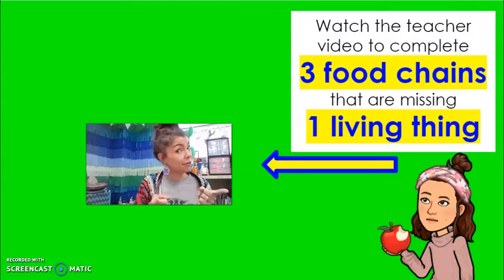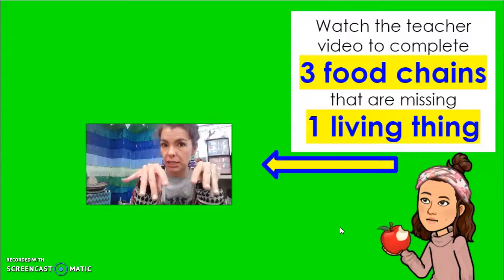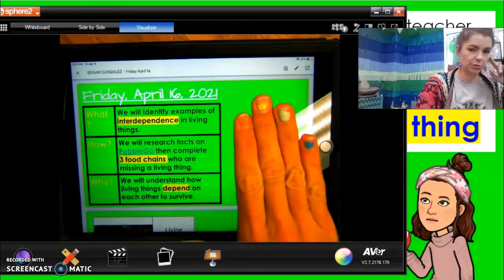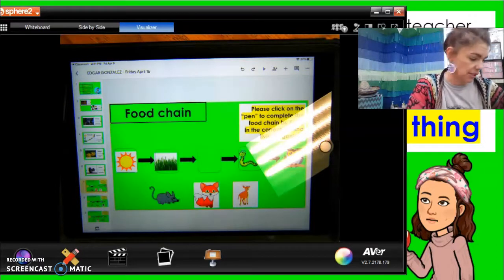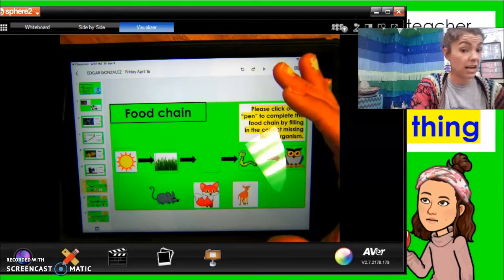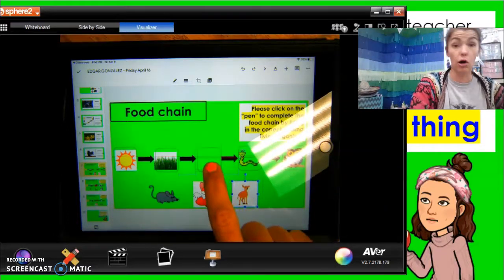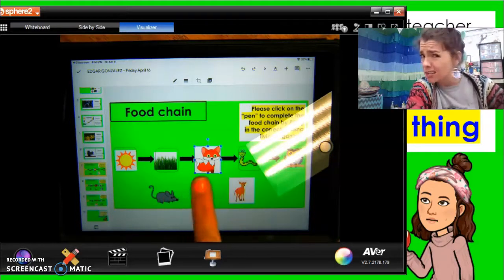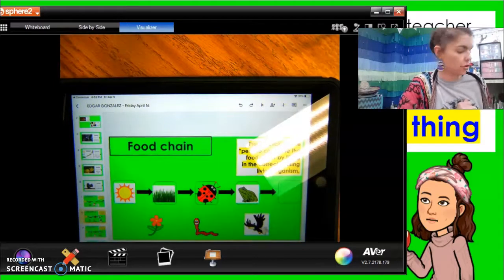Friday 4.16 Activity